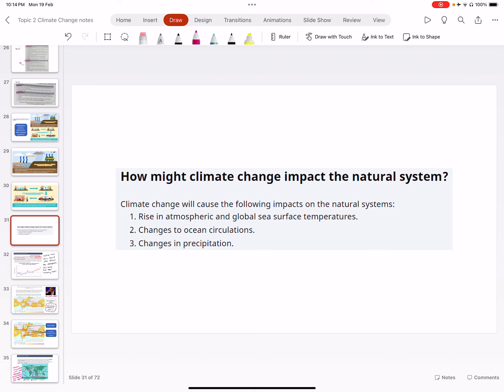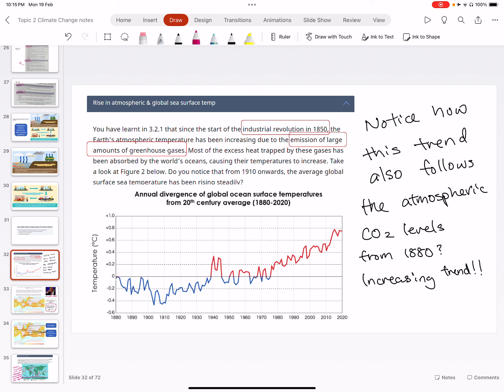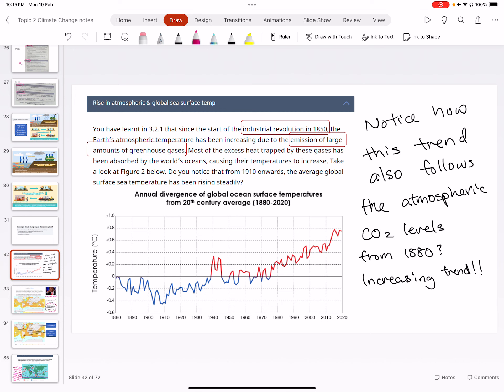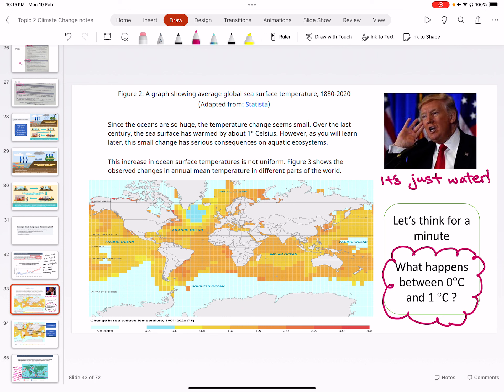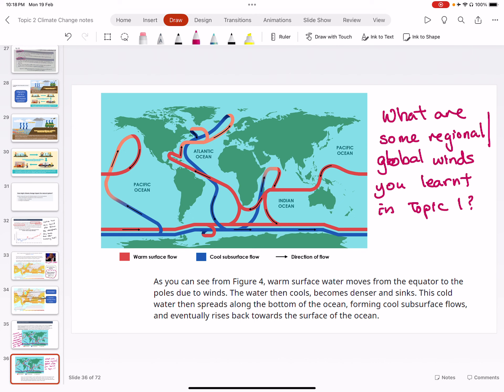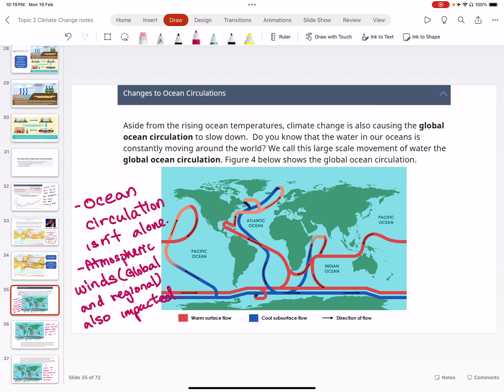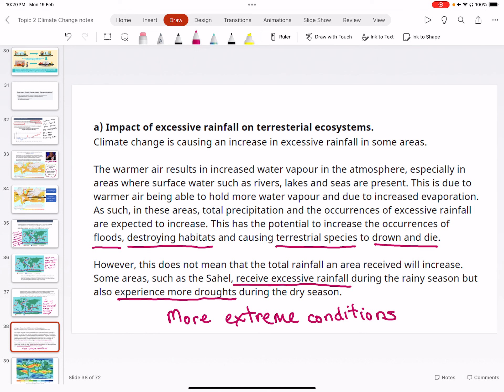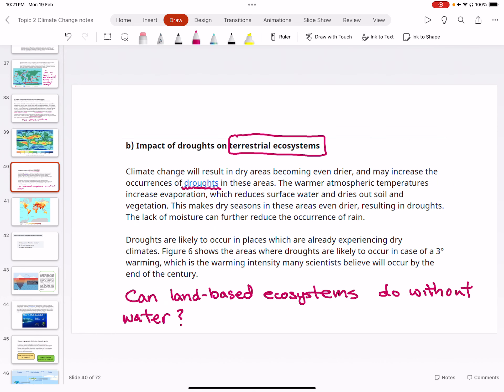Cluster 3 Climate Topic 2 part 2